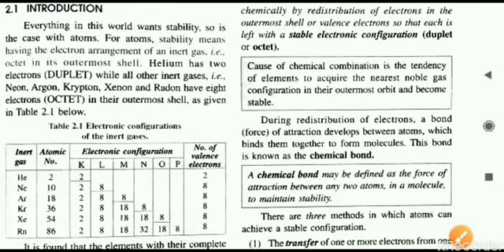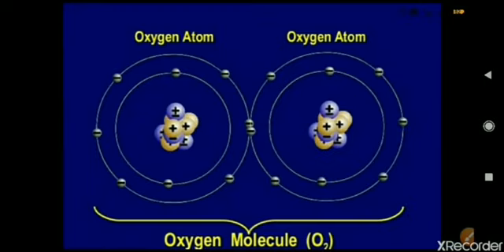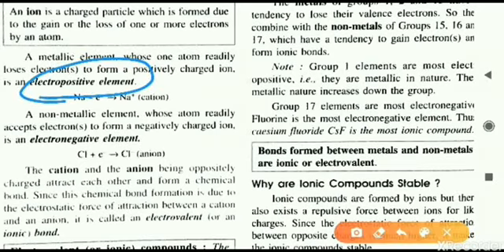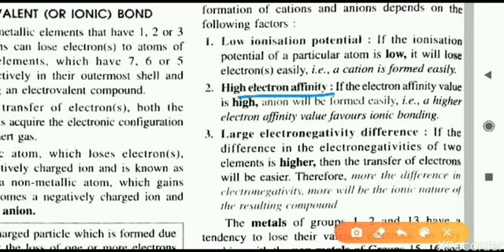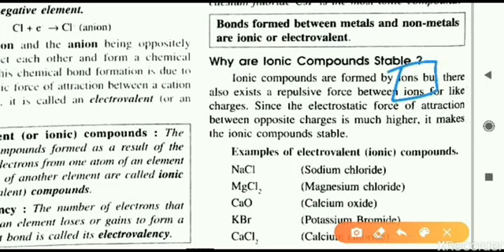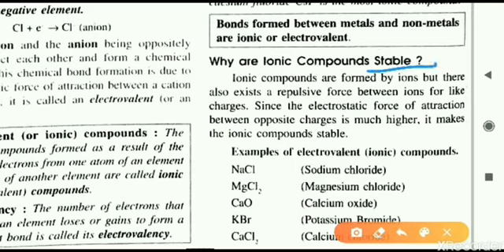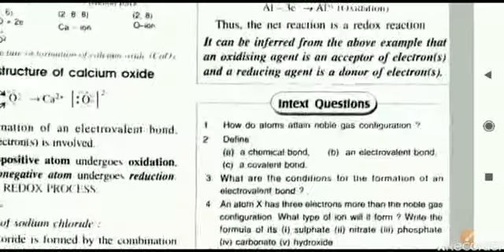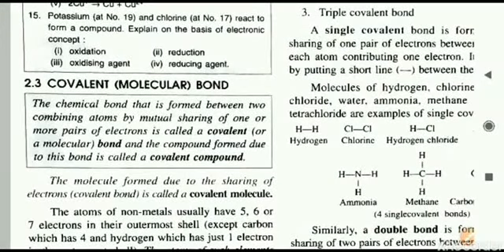Class10_Chem_Ch2_Part1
Chemical bonding - In this video, the concept of ionic bonding has been explained for ICSE Class10.